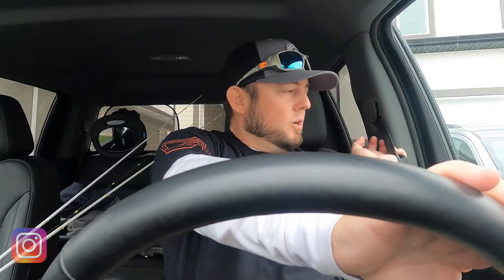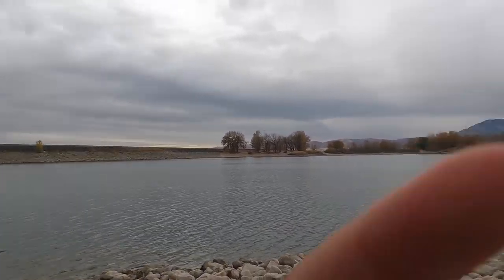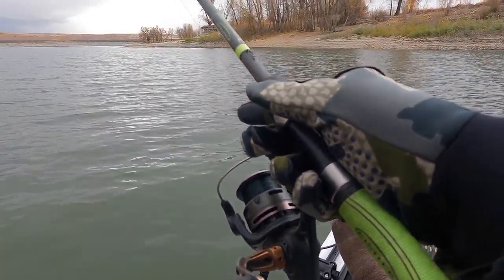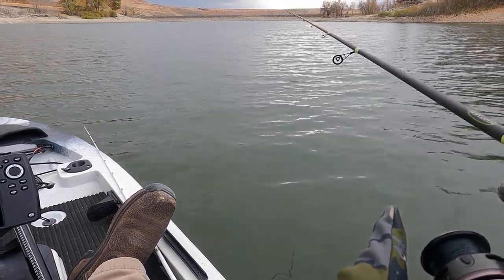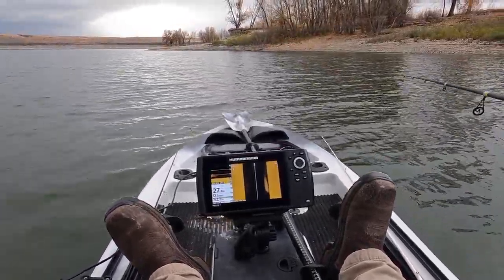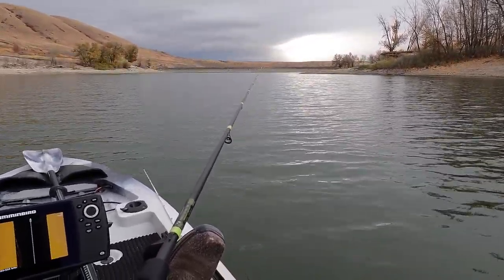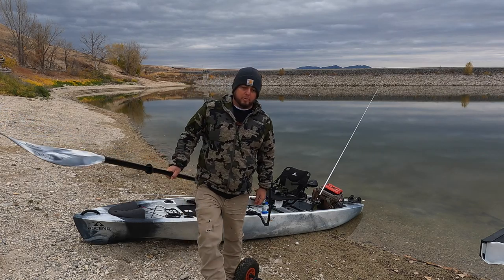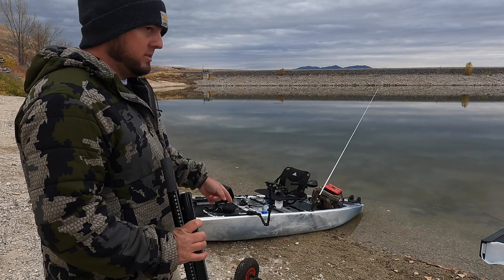Utah Fishing For Crappie and Perch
Trying a new way to catch crappie and perch, throwing the dropshot rig. also tried out the new Helix 7.